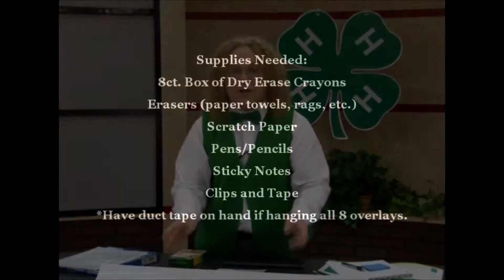Maps and Apps Activity 1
A facilitator's guide to the Maps and Apps experiment, Activity One. This tutorial provides an overview of what you will need and a step-by-step guide.